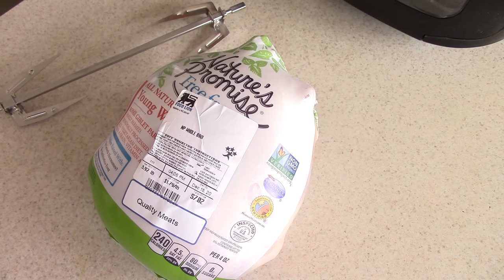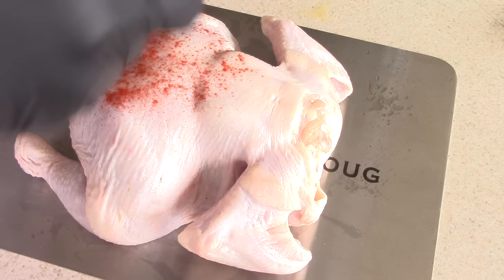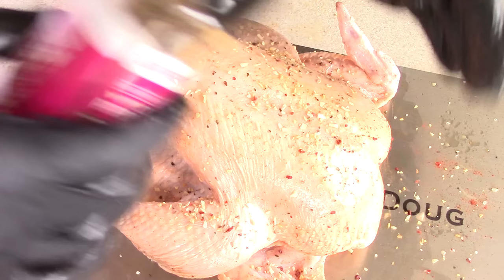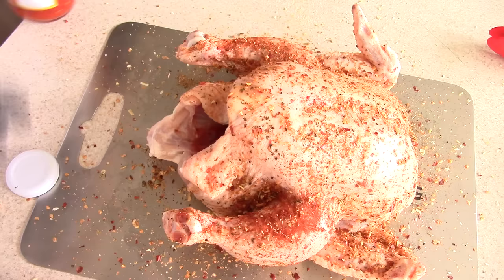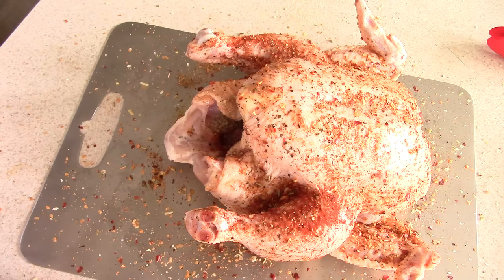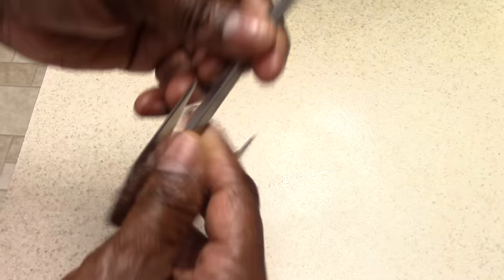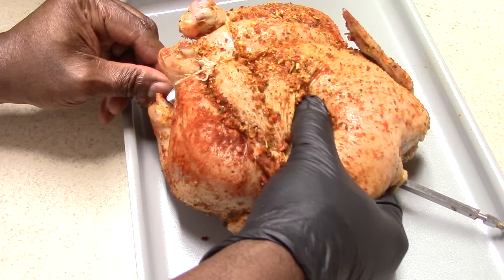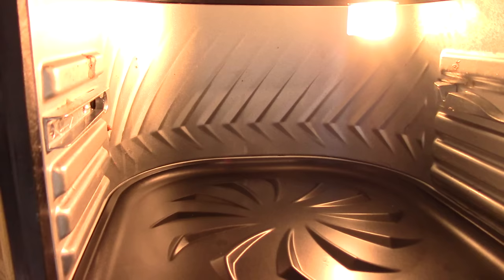Power XL Vortex 10qt 1700w Air Fryer Pro Oven Rotisserie Chicken QVC exclusive elastic tie chicken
10qt PowerXL Vortex Air Fryer Oven 4lb Rotisserie Chicken
*I would play with the rotisserie spit with no meat on it to get comfortable putting it on and getting it to turn!! the motor is on the left side, so get it in that side nice & good.
*make sure the bird is in the middle of the spit as best as u can, AND MAKE SURE ITS SECURE & TIGHT!
*Let marinade for at least 30min
**4lb MAX (must tie/trust bird)
375 for 45min and let rest for 15min
***In my experience with this, I wouldn't bother seasoning the cavity because you don't get much flavor from it when air frying, thats why I went crazy in the video as a test lol I barely could taste what I dumped in 🤷🏾‍♂️ so focus on the outside & try to season under the skin if you can
Rotisserie elastic strings
Meat Thermometer
EVO Oil sprayer
Salt,black pepper,Garlic mix
Kick'n Chicken seasoning
Easy Off Degreaser
***don't use degreaser on the inside of the oven